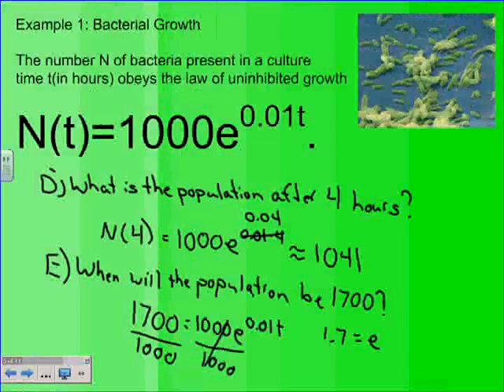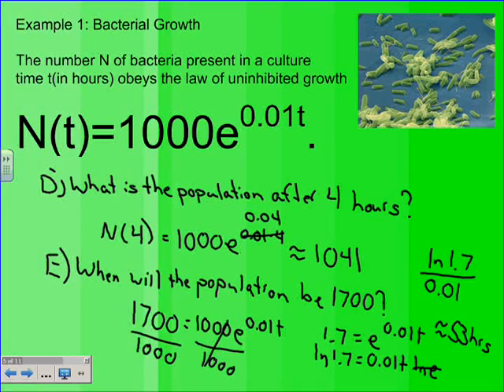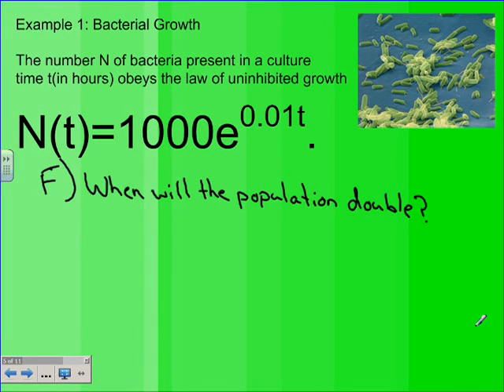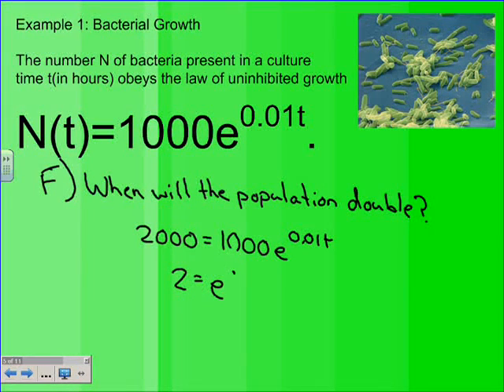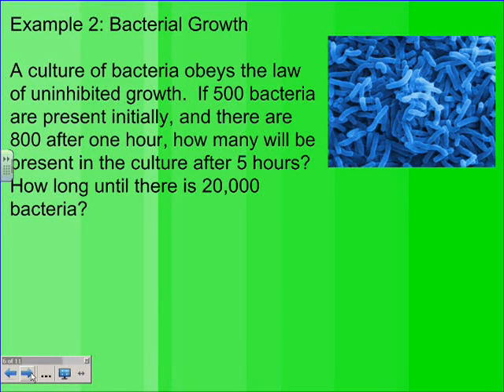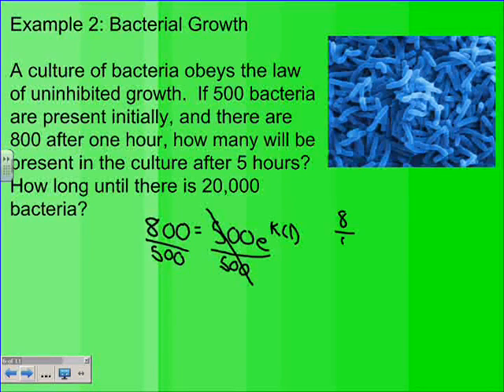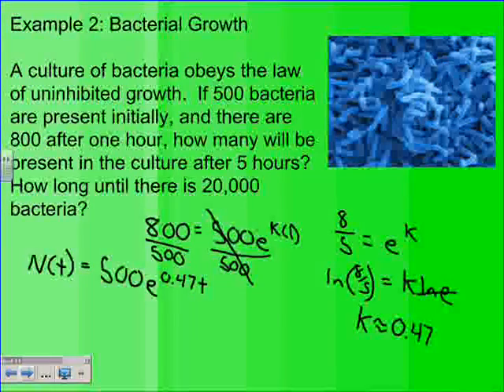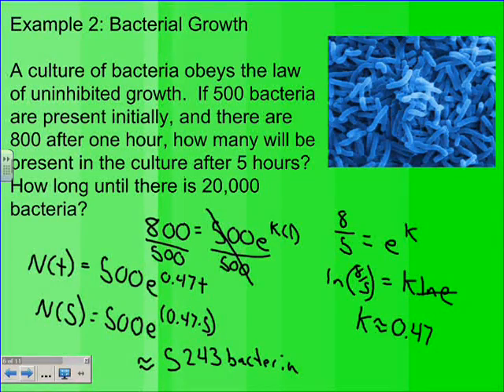College Algebra 4.8: Exponential Growth and Decay Part 2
Part 2 of a College Algebra lesson on exponential growth and decay.   Apologies for the sloppy writing, will be improved upon in future videos.